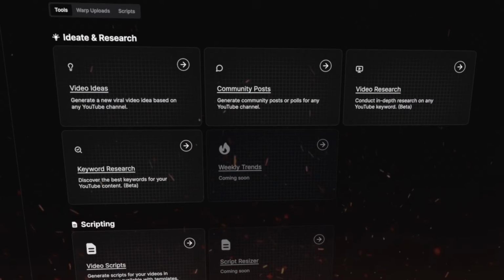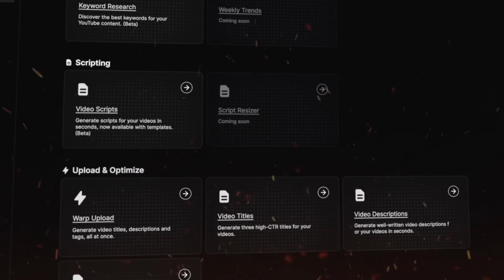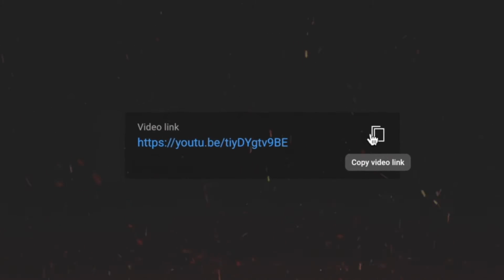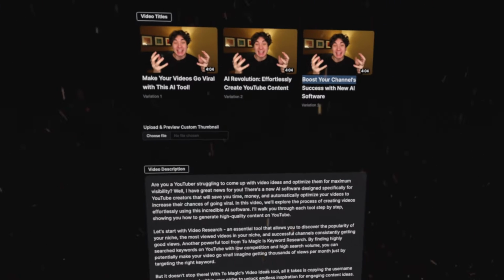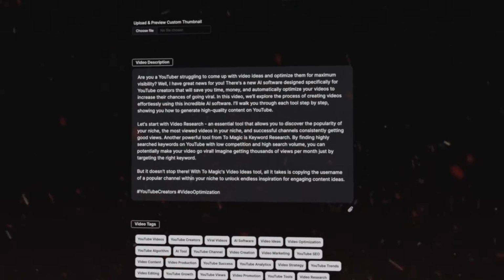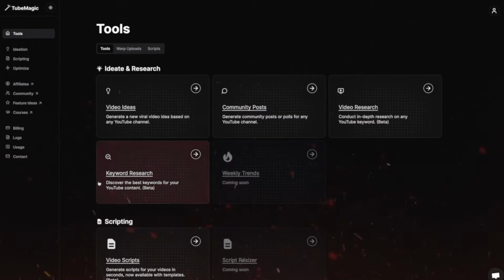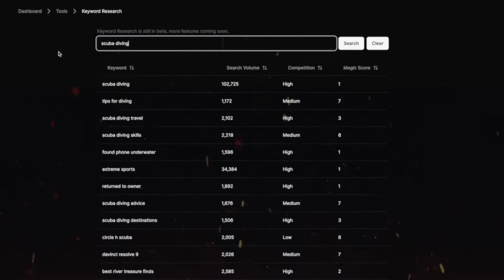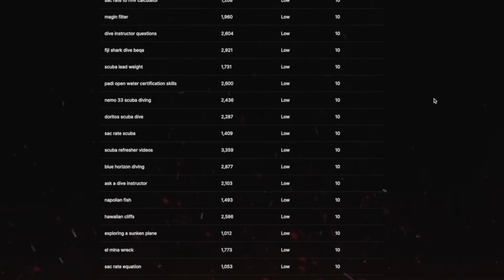TubeMagic WATCH Before You Buy (YouTube AI)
Watch THIS BEFORE you buy TubeMagic! We review TubeMagic, a powerful AI tool designed to help you grow on YouTube and increase your views. Find out if TubeMagic can transform your channel and make your videos go viral...

Tube Magic is the BEST suite of online tools designed to help you succeed with YouTube. Including AI titles, descriptions, tags, scripts, and much more designed to help you get more views and subscribers.

🏆 Our Goal 🏆

Our goal at Tube Magic is to share strategies on how to grow on YouTube and get more subscribers and views.

🤵 About Us 🤵
The TubeMagic YouTube channel team consists of a group of YouTube experts doing their best to help YOU with YouTube. We were founded by Matt Par from the Make Money Matt channel who runs over a dozen successful channels himself.

🤵 Host: Denis Bel  @DenisTheMoneyMenace

📝 Chapters 📝